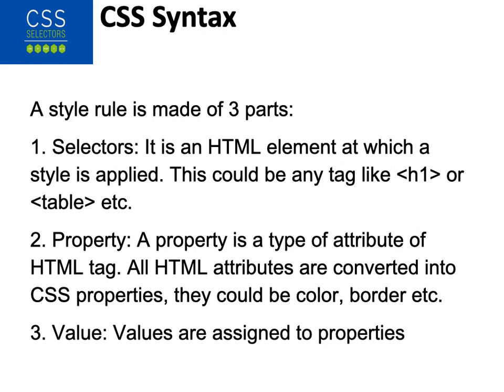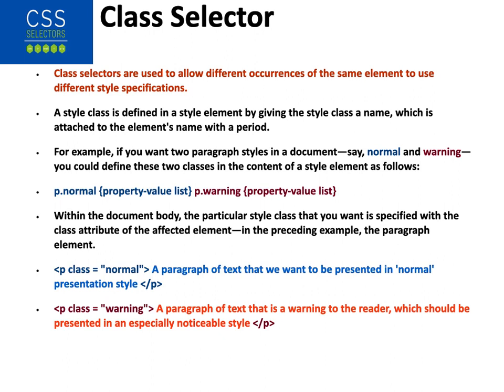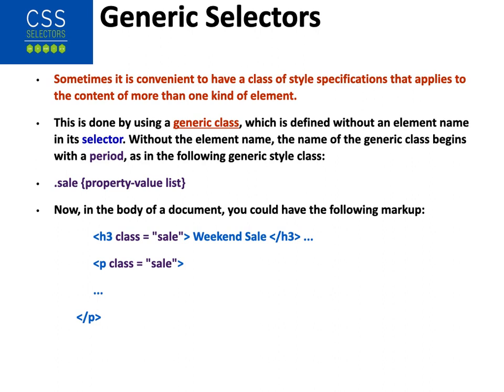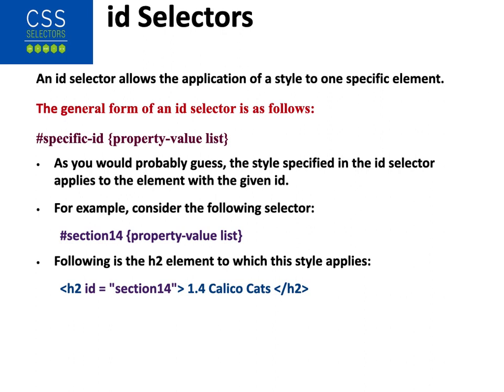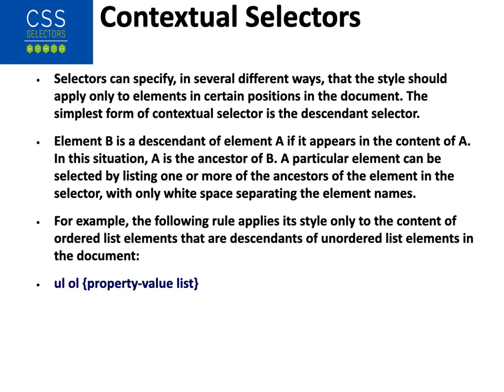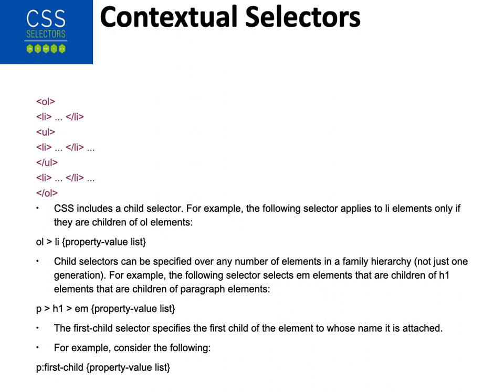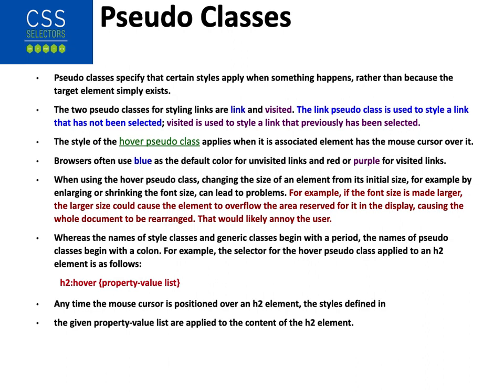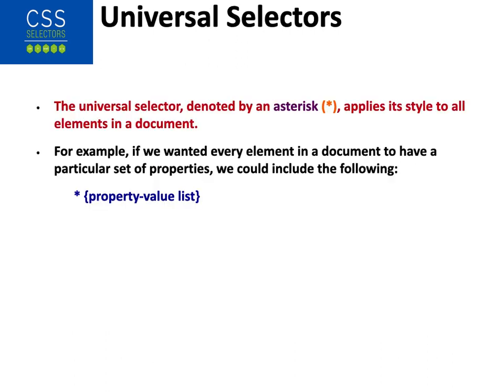CSS - Selector Forms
CSS Selectors
Its details and Usage